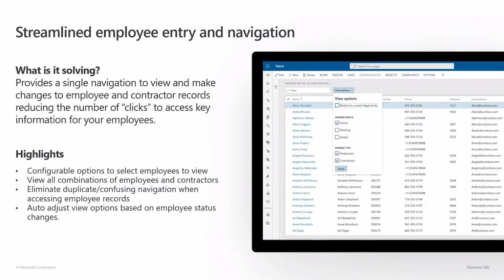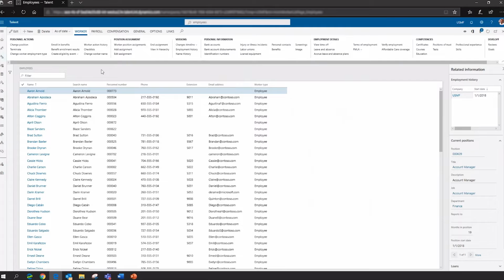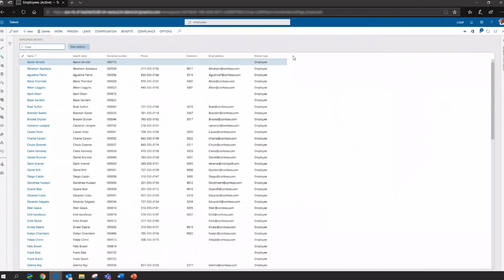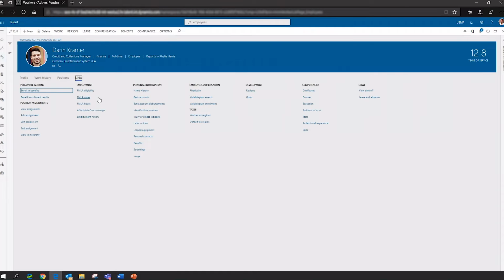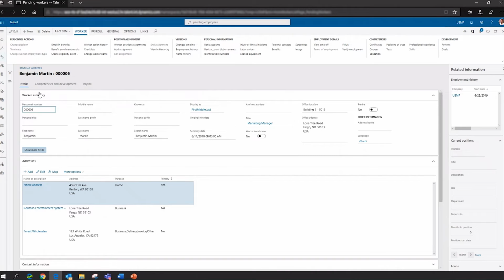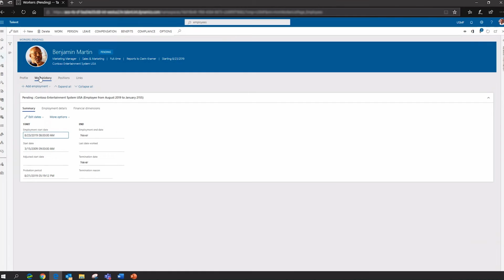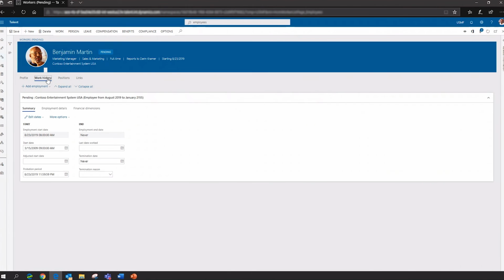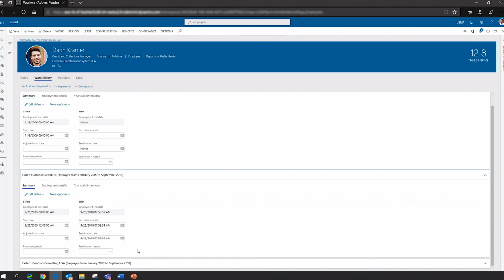Dynamics 365 Talent | 2019 release wave 2 overview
In this overview video, we will highlight some of the new capabilities included in the latest update to Microsoft Dynamics 365 Talent that will help you plan and prepare for the upcoming updates with confidence.

Here is the capability that is covered:
• Streamlined employee entry and navigation